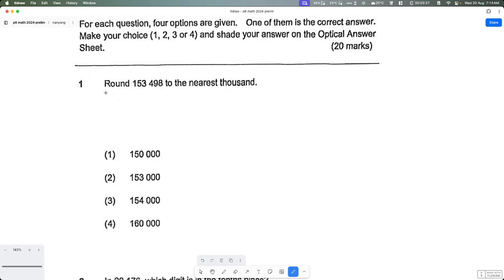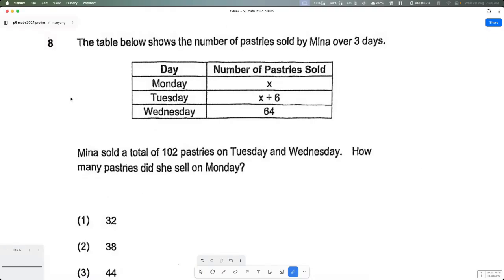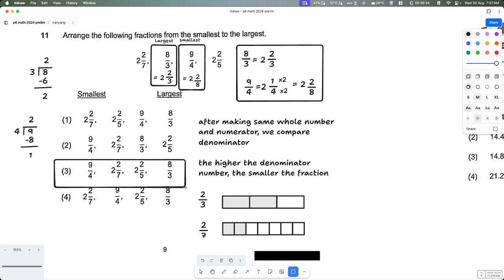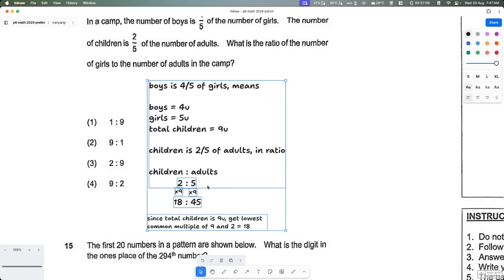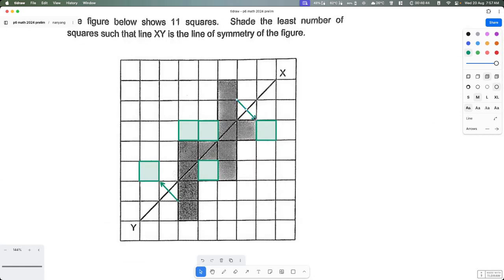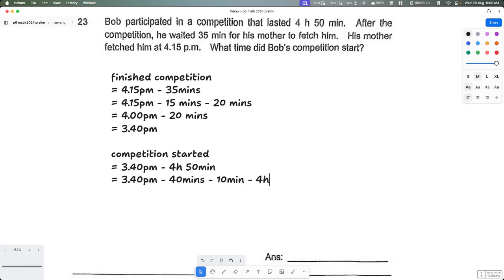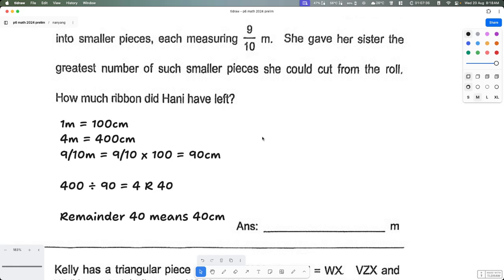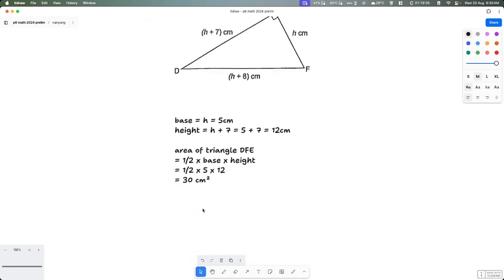Primary 6 Math Prelim Exam Paper 1 2024 Nanyang Primary School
📚 Question Timestamps
0:00 Question 1
1:02 Question 2
1:47 Question 3
3:41 Question 4
6:09 Question 5
7:50 Question 6
8:47 Question 7
9:42 Question 8
10:42 Question 9
13:35 Question 10
14:51 Question 11
19:20 Question 12
23:08 Question 13
26:04 Question 14
30:23 Question 15
35:39 Question 16
36:17 Question 17
37:23 Question 18
38:32 Question 19
40:34 Question 20
43:00 Question 21
44:22 Question 22
46:24 Question 23
48:41 Question 24
50:34 Question 25
52:38 Question 26
55:44 Question 27
57:40 Question 28
1:01:45 Question 29
1:05:43 Question 30